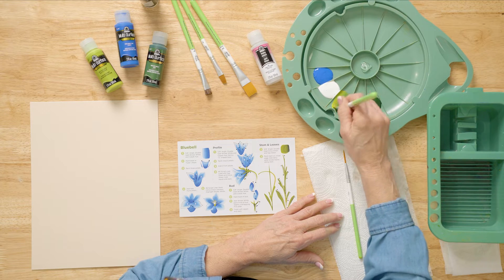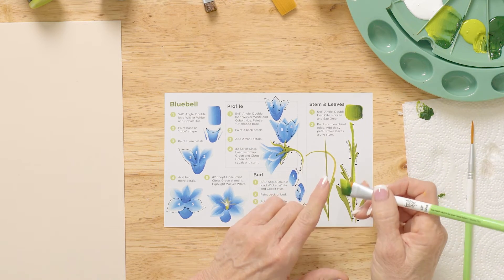Learn to Paint Bluebells - FolkArt One Stroke A-Z of Floral Painting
Watch and learn from Donna Dewberry as she teaches you to paint Bluebells. Learn how to use the Reusable Teaching Guide included in your FolkArt One Stroke A-Z of Floral Painting Set available

Donna Dewberry, creator of the One Stroke technique, takes you step-by-step to learn how to paint fifty different flowers with the brand new Let's Paint kit and series of educational videos. With this program, you will learn the technique to paint each flower for endless painting possibilities!

To learn more about our Let's Paint educational painting series,